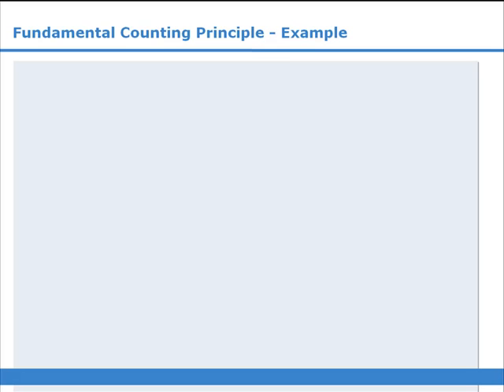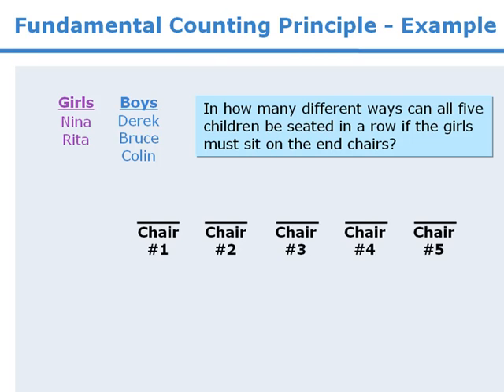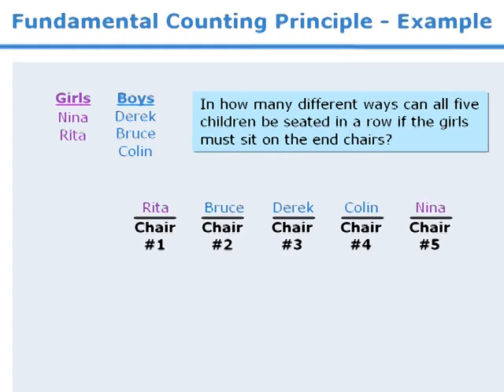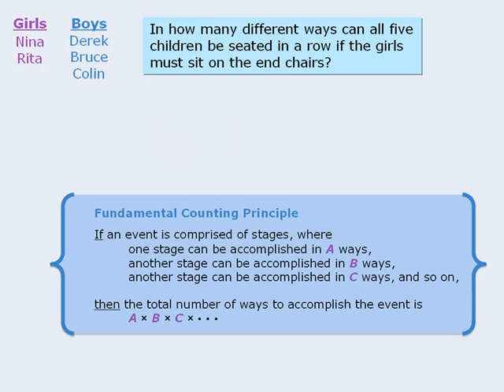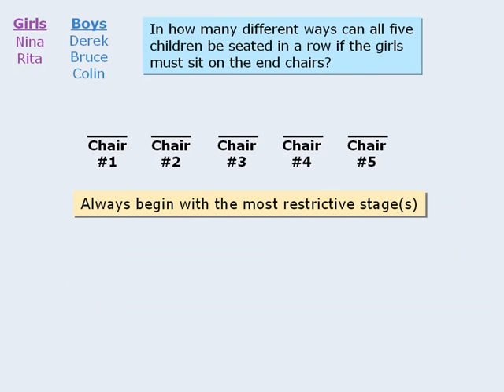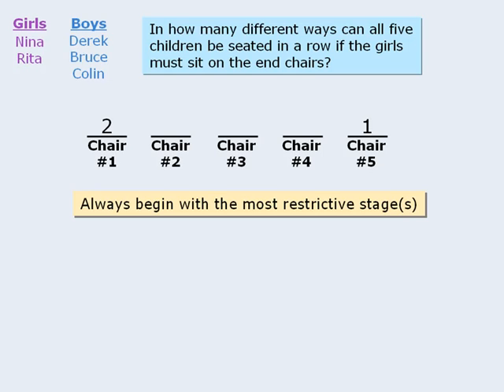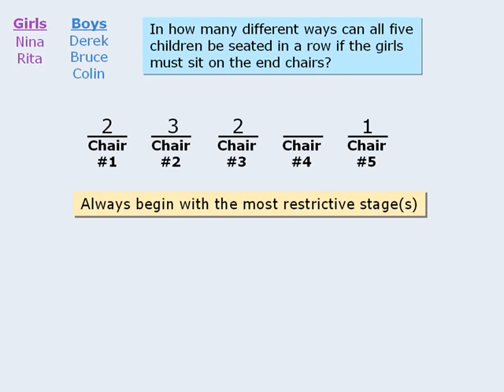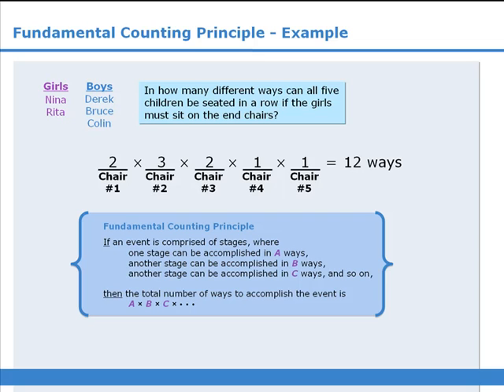4. GRE Lesson: Fundamental Counting Principle Example